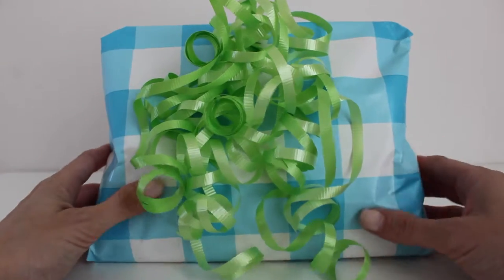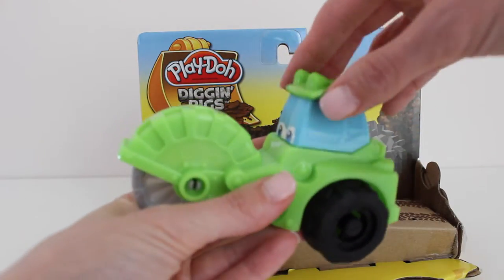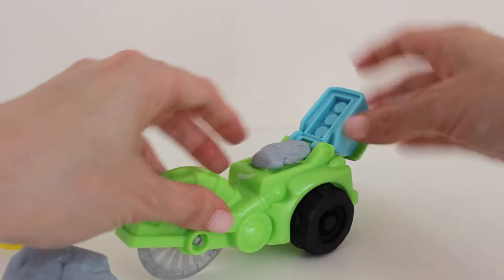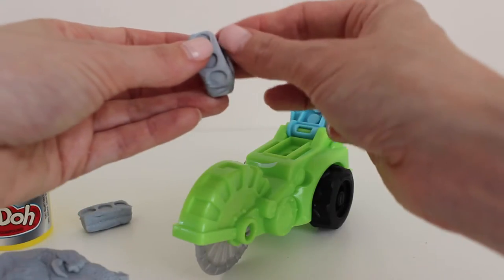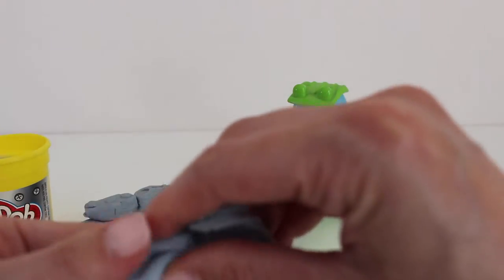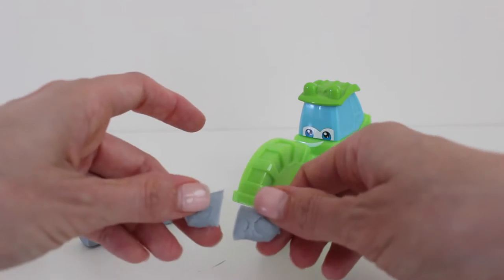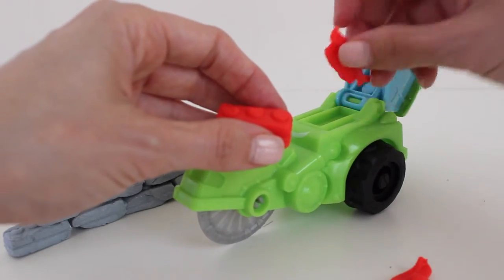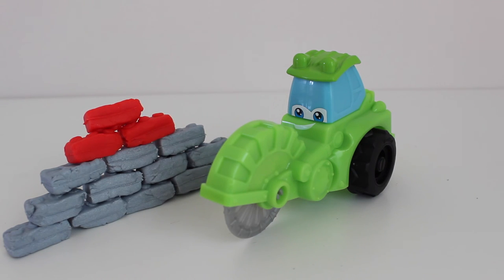Play-Doh Diggin' Rigs Chip the Cutter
ToyShopGirl presents Play-Doh Diggin' Rigs Chip the Cutter. Join ToyShopGirl as she unwraps a surprise present to discover a Play-Doh Diggin' Rigs set featuring Chip the Cutter by Tonka Chuck & Friends. See all the fun you can have building blocks and cutting metal at the Play-Doh construction site!

ToyShopGirl Toy Collector is a channel for toddlers and preschoolers. Each video begins with ToyShopGirl opening a beautifully wrapped present to reveal a fun toy inside. Viewers can join in on the excitement by watching ToyShopGirl open the toy and play with it for a short time, all while she discusses the unique features of each toy.